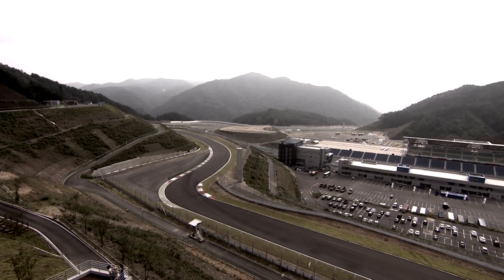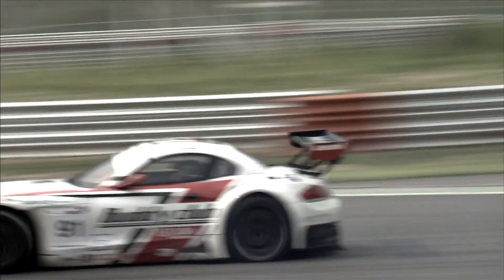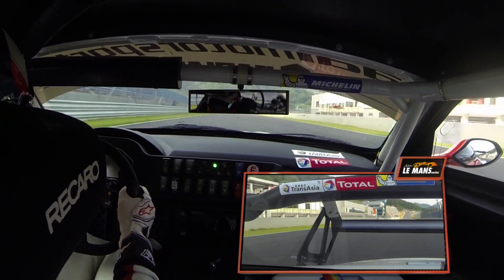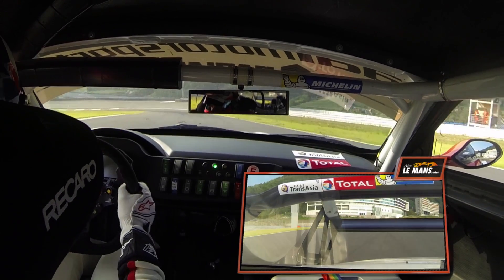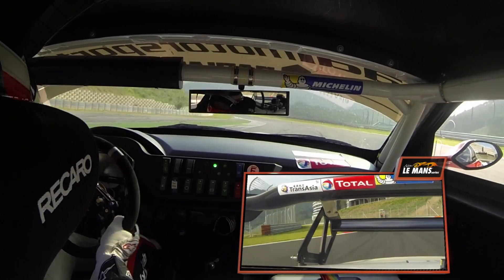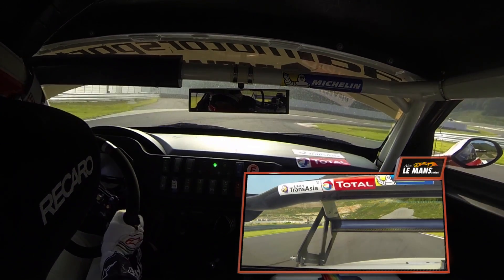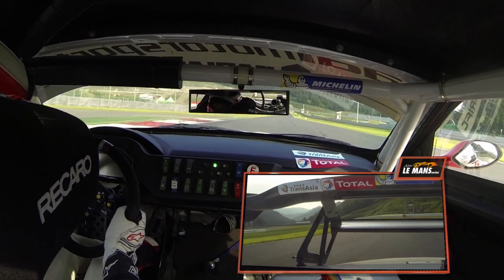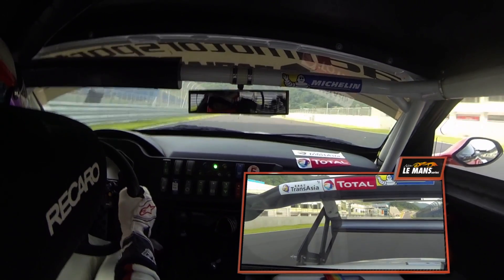2014 Asian Le Mans Series| 3 Hours of Inje| Lap Inje with driver Oliver Millroy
Catch the action of the kick off race of 2014 Asian Le Mans Series
AsianLMS in Inje, Korea, with the official TV Highlights Program right here.